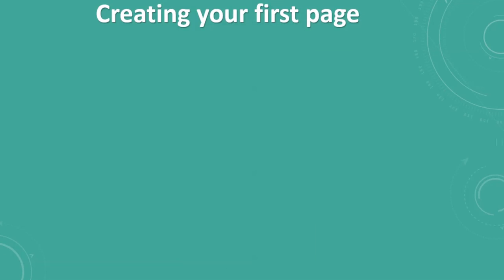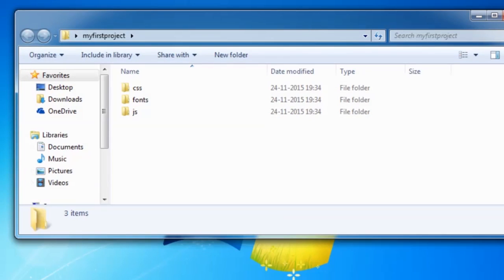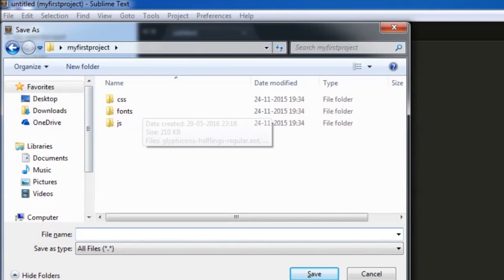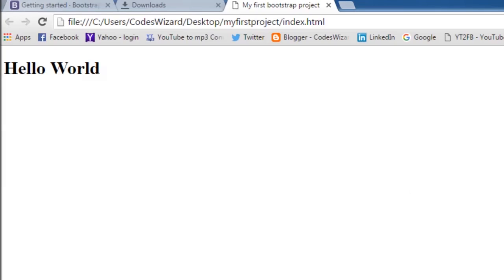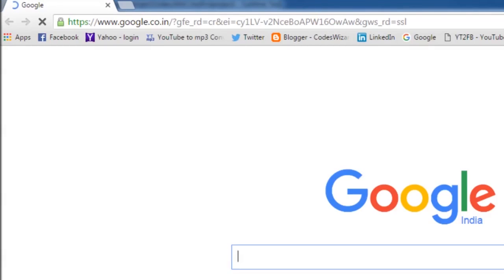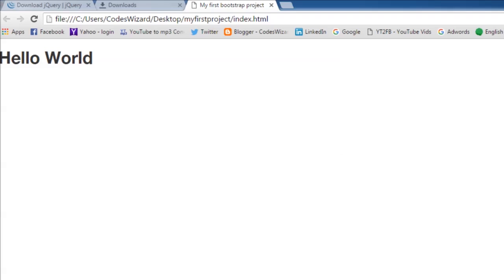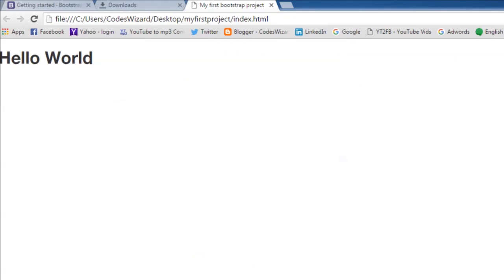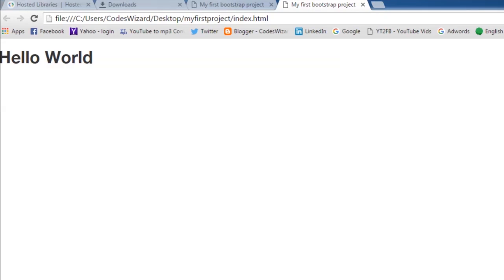Bootstrap Tutorial For Beginners : Creating First Bootstrap Page : Lesson 2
In this tutorial we will discuss how to create first bootstrap page. It will illustrate how to download bootstrap libraries. how to use CDN, content delivery network for bootstrap and jQuery. Here we are using Sublime Text to create our first bootstrap webpage.This is a very basic tutorial. You can use html editor of your choice, Visual Studio, Notepad++, DreamWaver, etc. The process of adding libraries is same for every editor.

If yon never created any bootstrap page before. This is the right tutorial for you. This is for the absolute beginner which will help to create bootstrap 3 page step by step from very basic.

In CodesWizard we will be brining many more tutorials covering various computer languages to enhance the programming skills of budding software professionals.